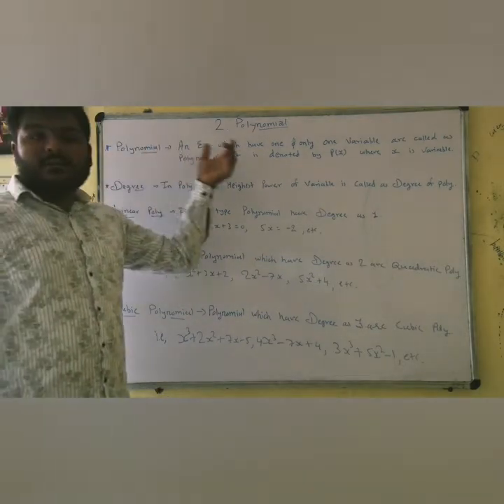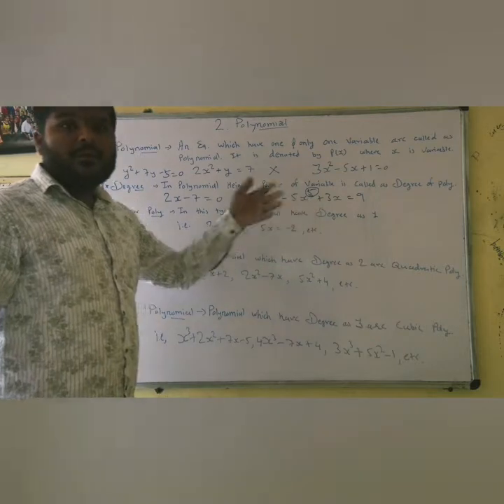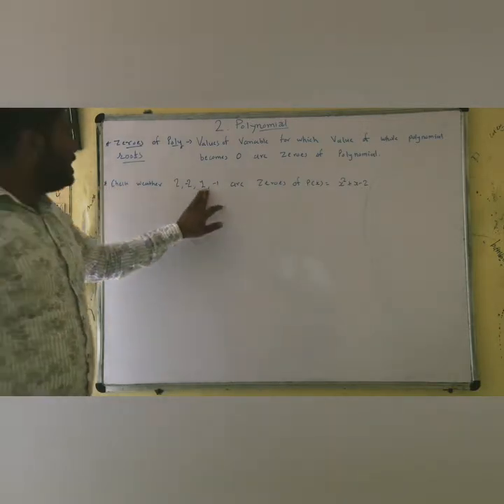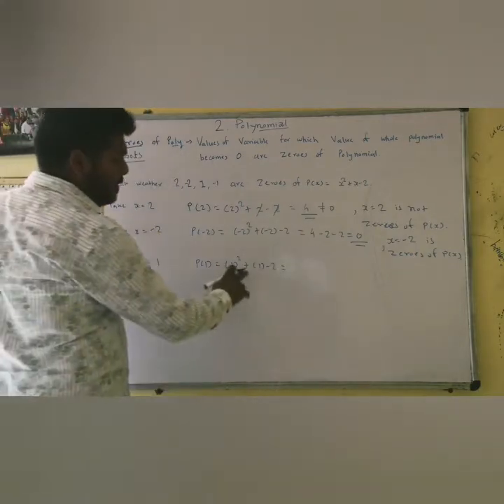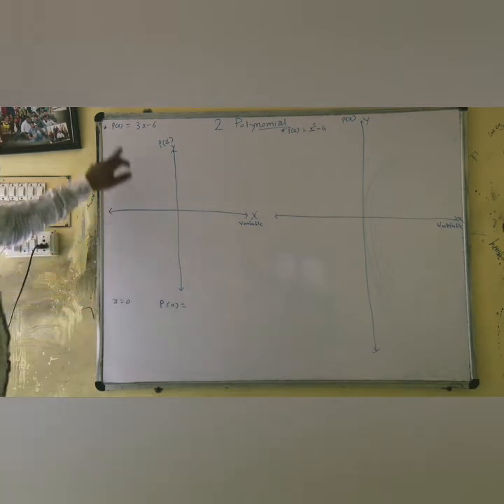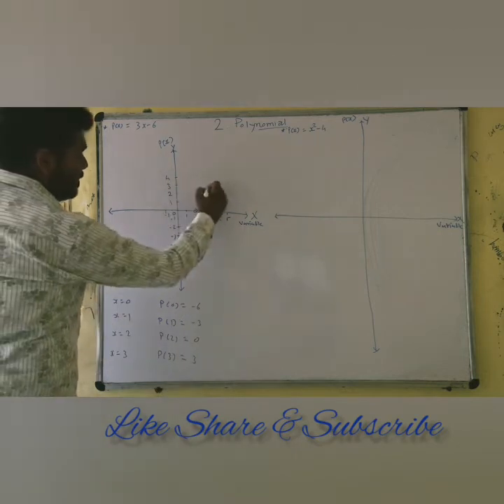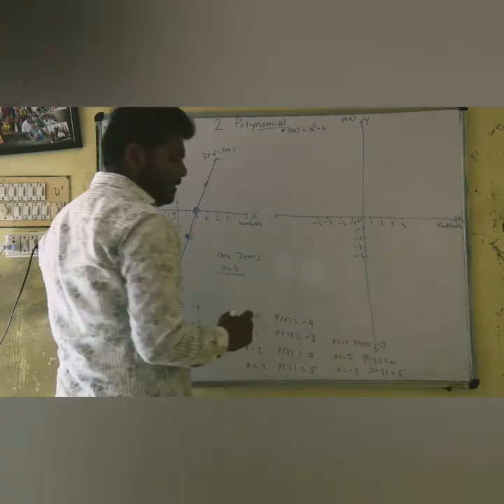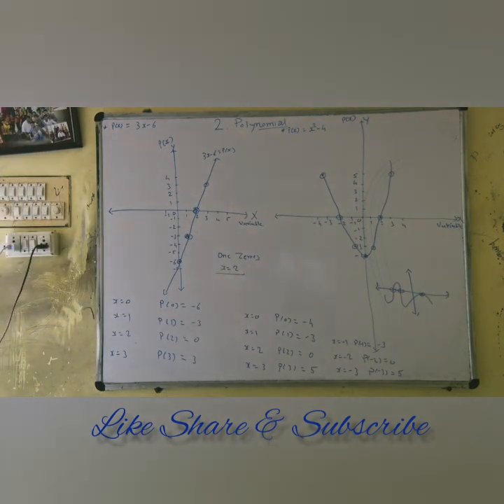Polynomials NCERT Standard 10 Chapter 2 Part 1 Introduction Graphical Representation of Polynomial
NCERT Syllabus
CBSE|GSEB
Introduction of Polynomial
Graphical Representation of Variable with Polynomial
Linear/Quadratic/Cubic Polynomial...